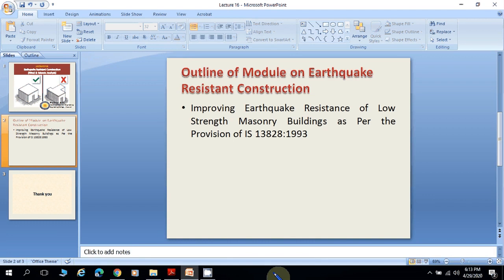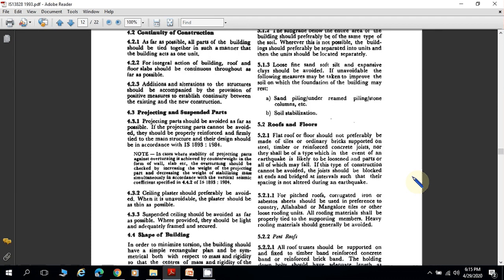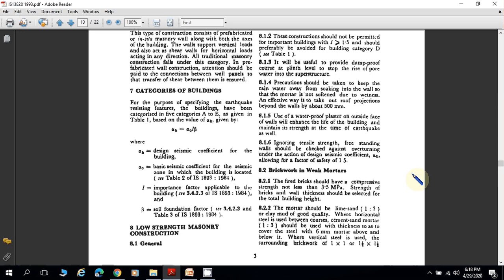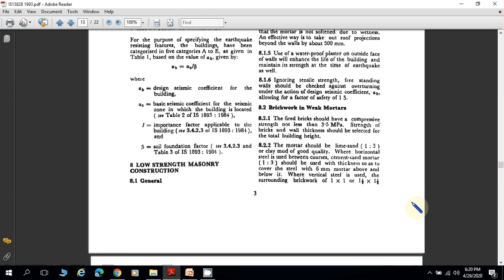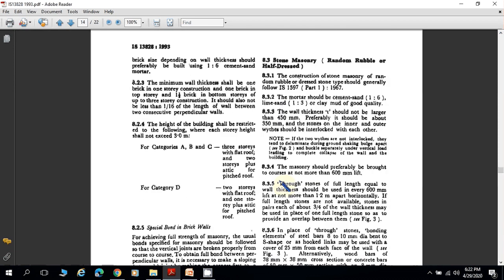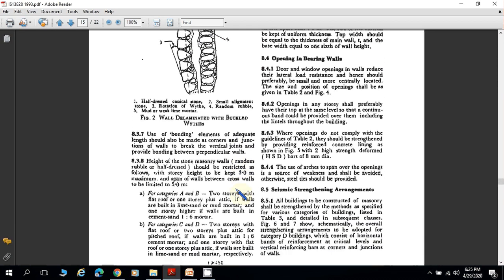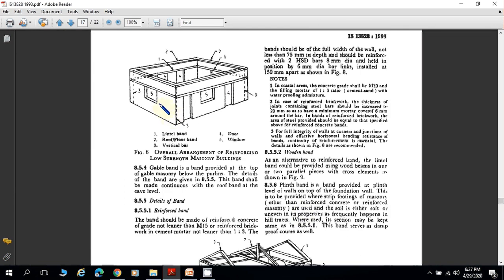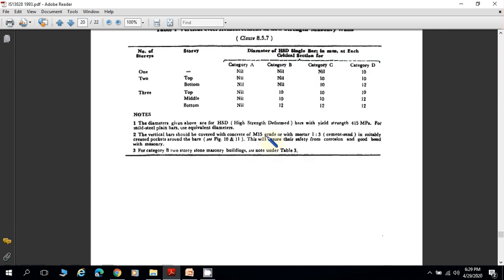Lecture-16 Earthquake Resistant Construction as per IS 13828-1993 (Wind & Seismic Analysis)